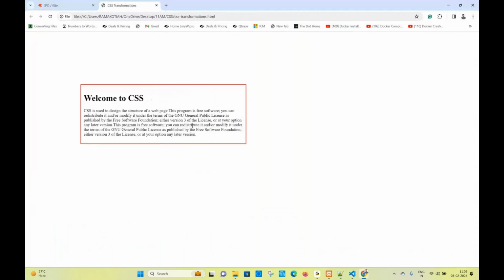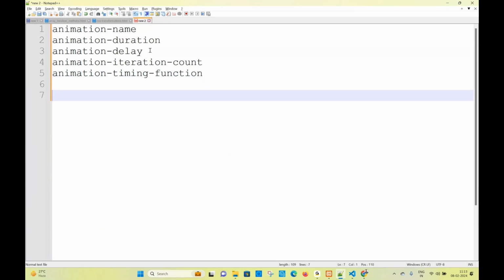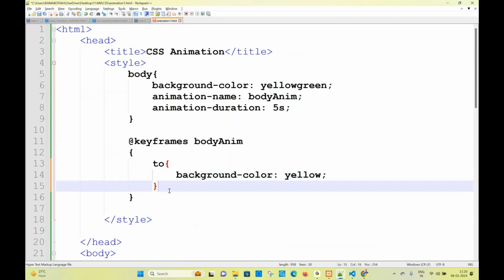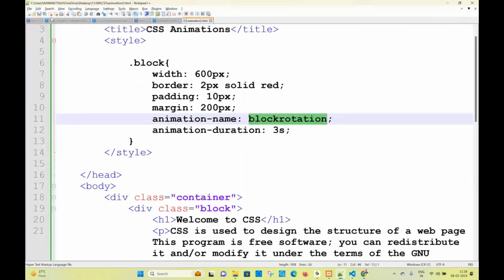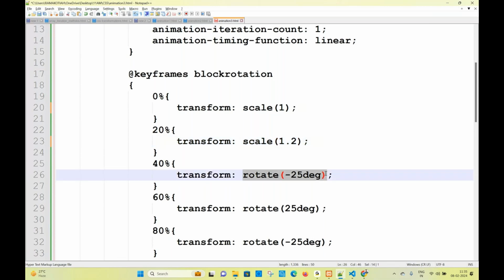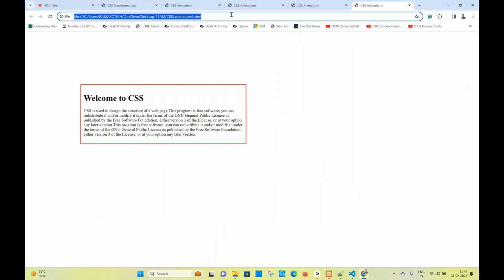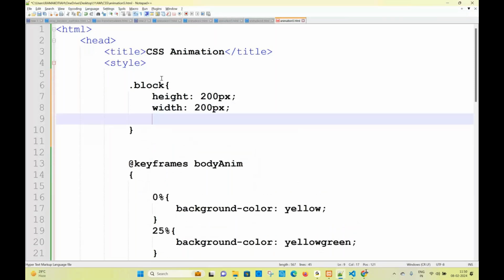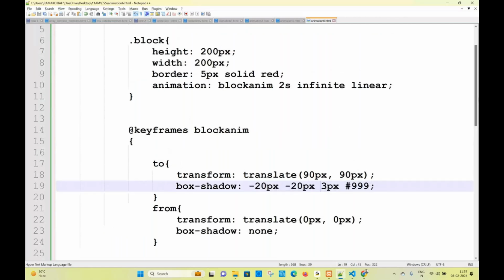CSS for Service Portal Day 14 explained in detail by Uday Gadiparthi .Contact us at 6304422358